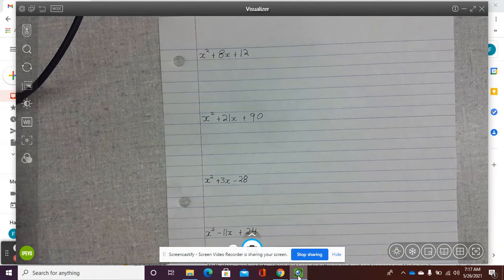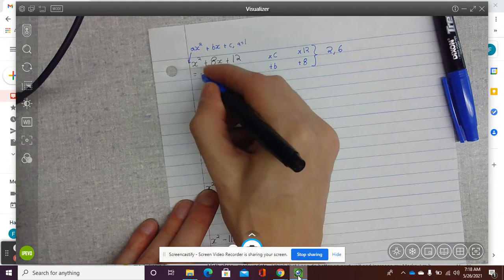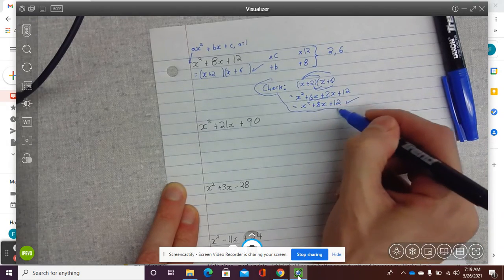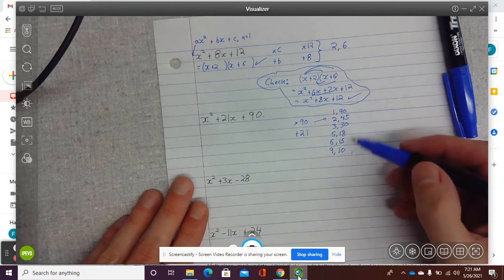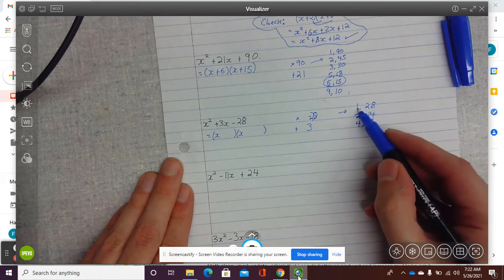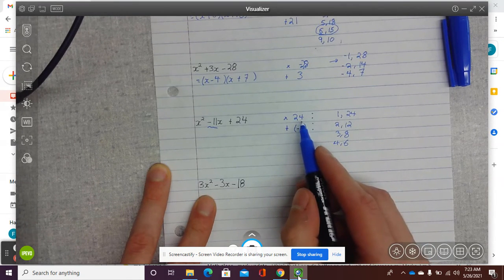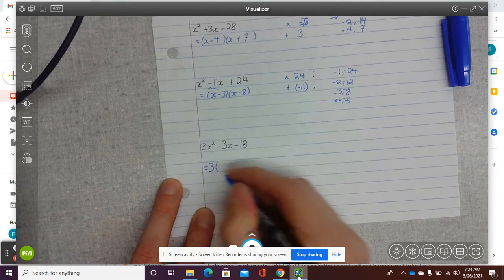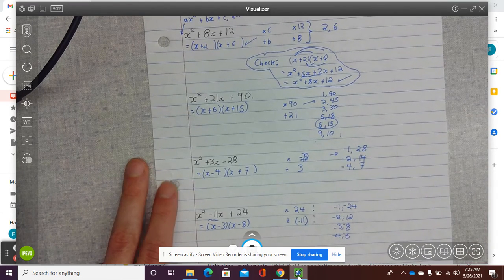Unit 3: Simple Trinomials